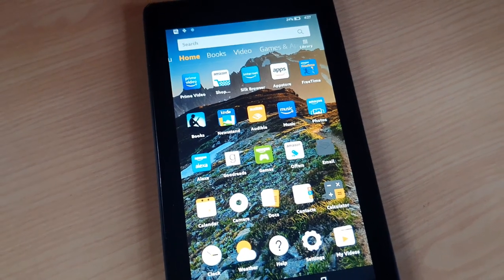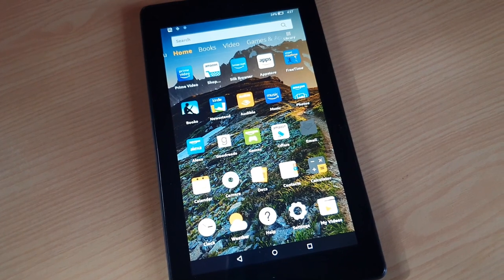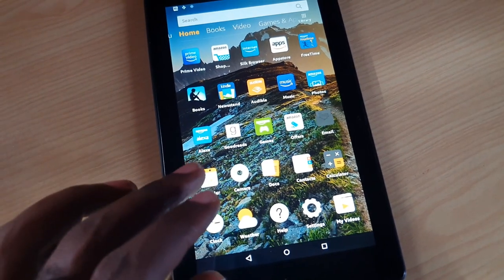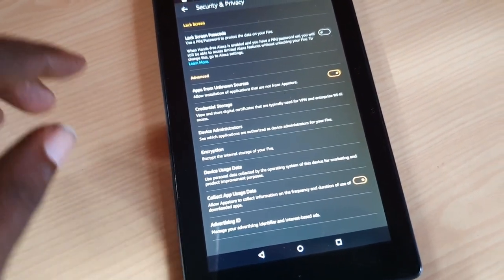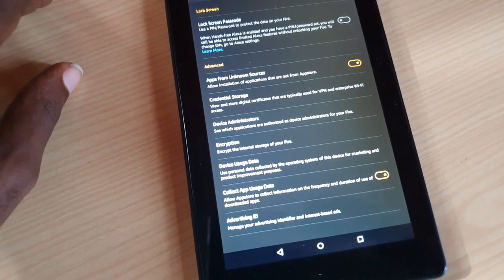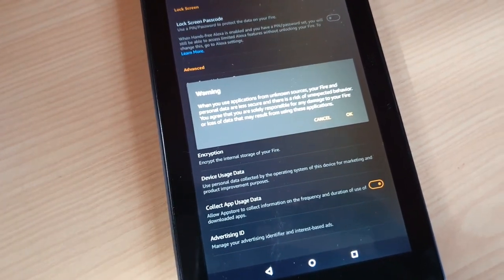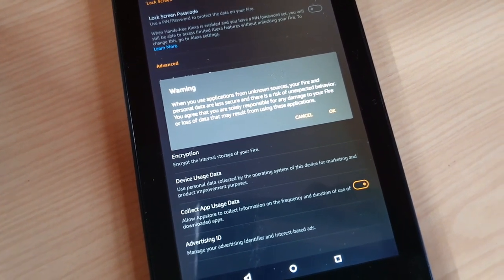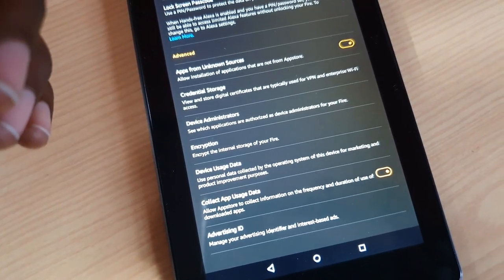How to Enable Apps from Unknown Sources on Amazon Fire Tablet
Learn How to Enable Apps from Unknown Sources on Amazon Fire Tablet. This way you can install install third party apps on your device. Step by step directions given for the Amazon Fire Tablet.